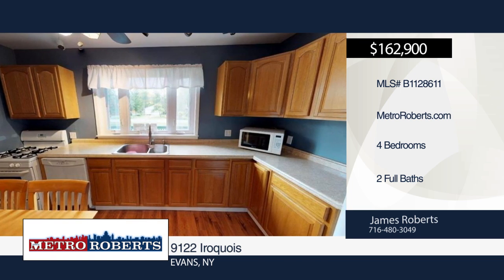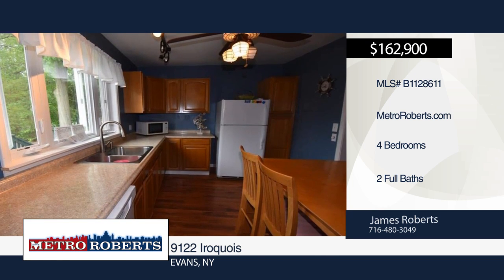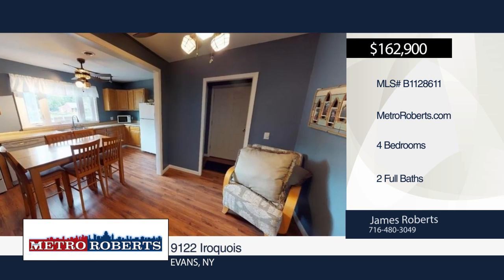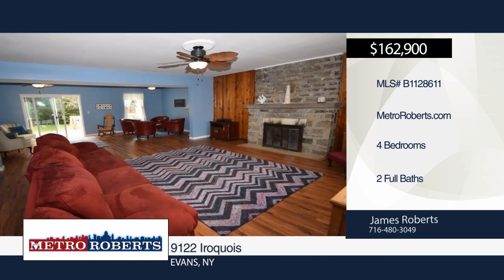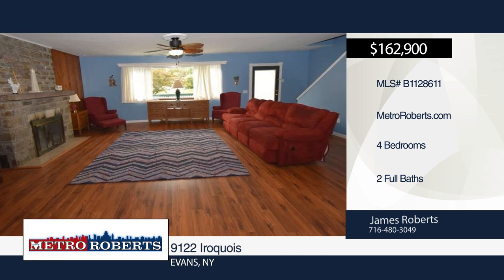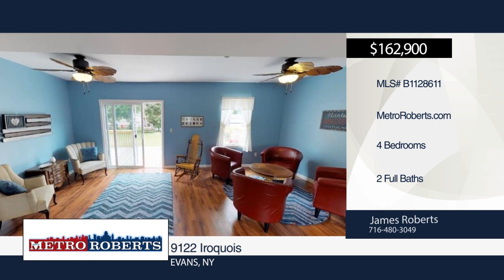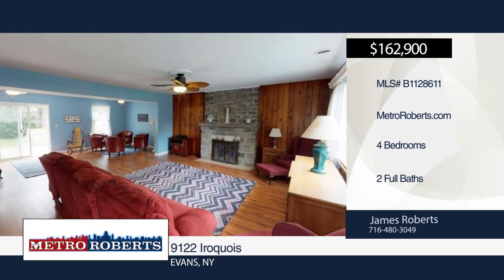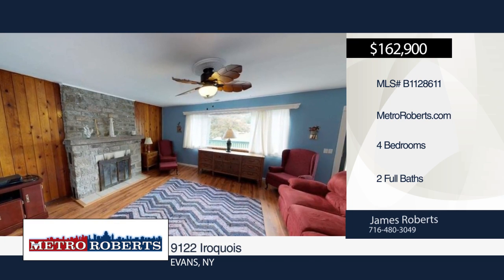9122 Iroquois Evans, NY | MLS# B1128611 | MetroRoberts.com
9122 Iroquois, Evans, NY

Don't let this spacious home slip away!  Four large bedrooms, two full baths, huge family room with fireplace, two 10X40 decks on the front and back of the house, covered patio, fully fenced yard.  Walk only minutes to the Evans park and beach.  Enjoy Connors Hot Dogs, Turtle Joe's, and Mickey Rats.